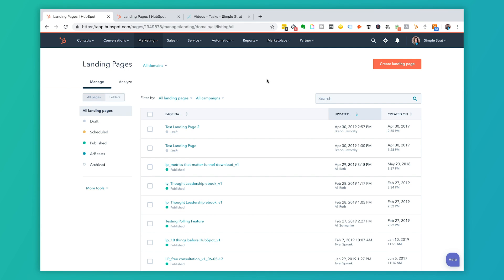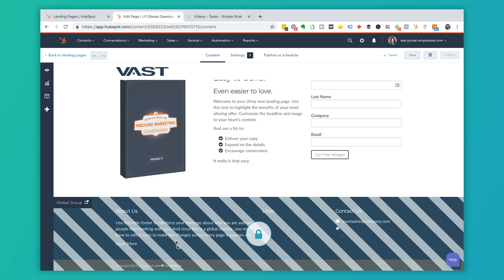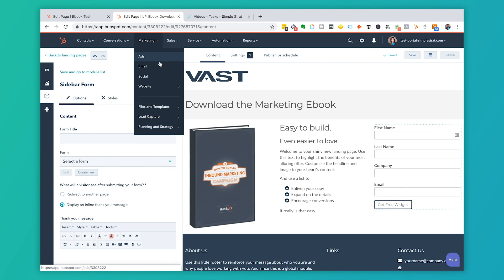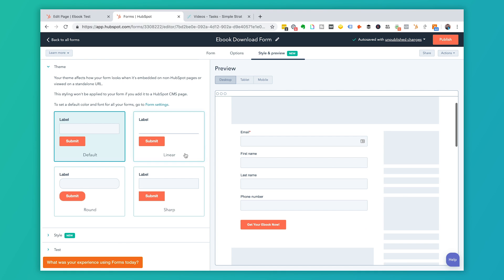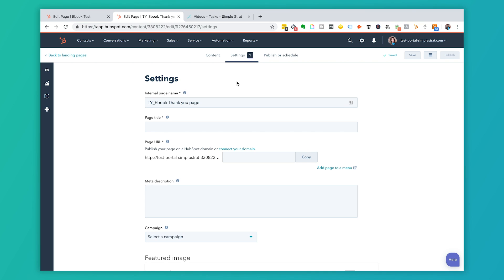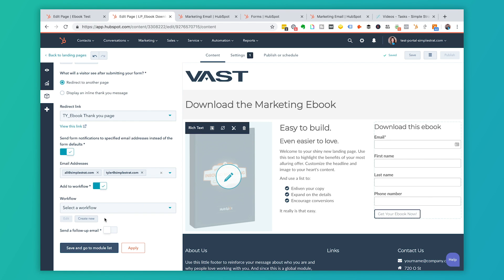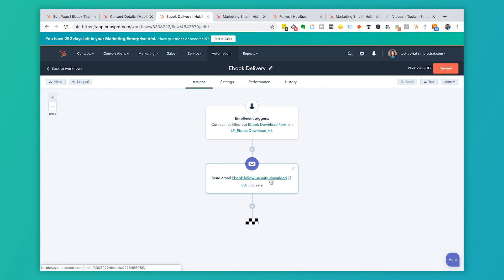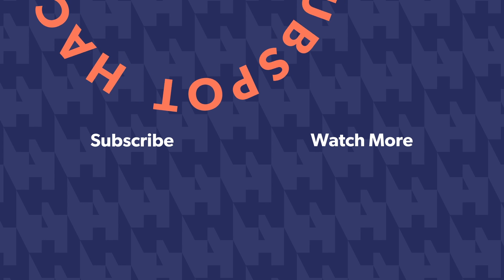Create Your First HubSpot Landing Page Tutorial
Ready to get started with your very first HubSpot landing page? In this HubSpot landing page tutorial video, we’ll walk you through how to create a HubSpot landing page and best practices to make it a success!

Here’s what we cover:
- How to use landing page templates in HubSpot
- Best practices to set up your landing page
- Creating and adding forms
- Tips to keep your landing pages organized

Bonus! We’ll take it a step further and show you how to set up a workflow in HubSpot after a customer fills out a form on your landing page.  They won’t know what hit ‘em!

👉🏻 Need some more help with HubSpot? Learn about our HubSpot consulting services

📚ADDITIONAL RESOURCES:
New to writing web content? These tips can help